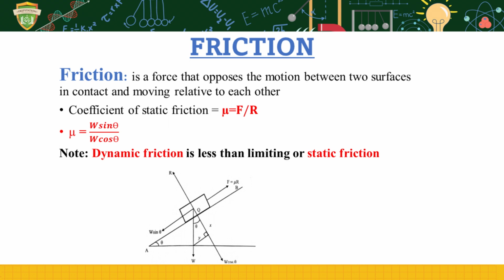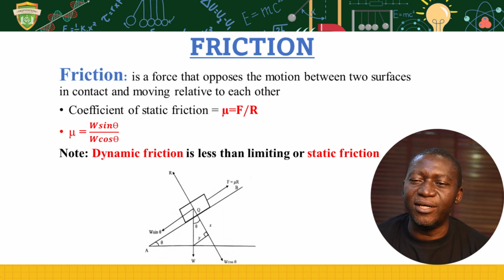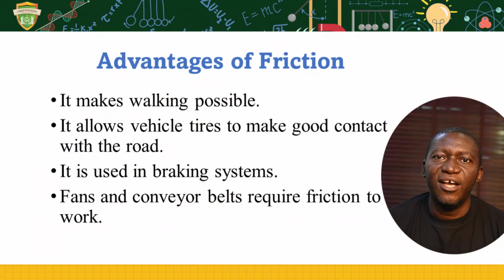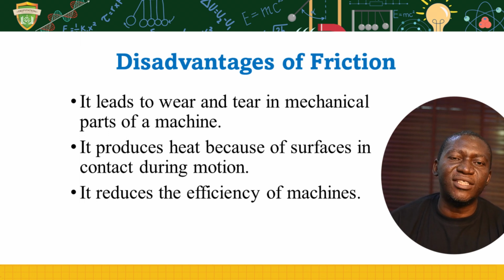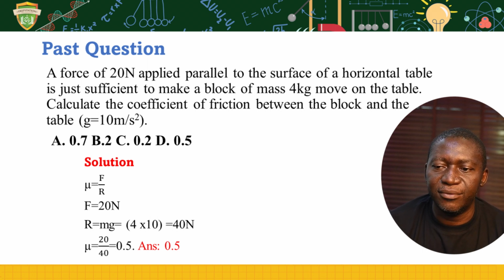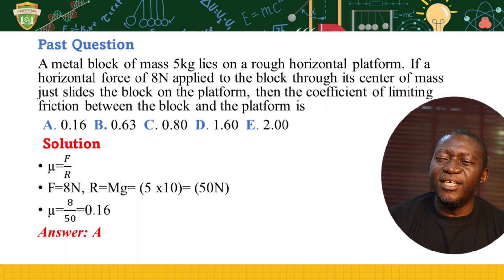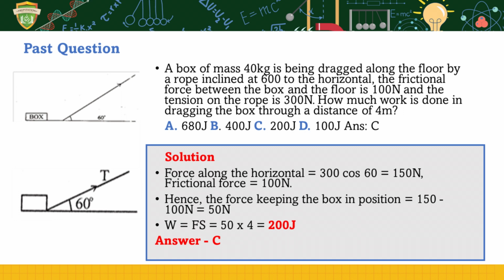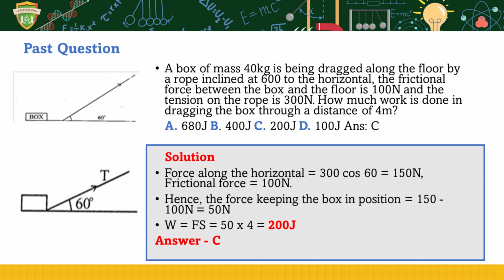FRICTION: Physics UTME Prep Class 2024 (Episode 2 of 8)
Understanding the Fundamentals of Friction